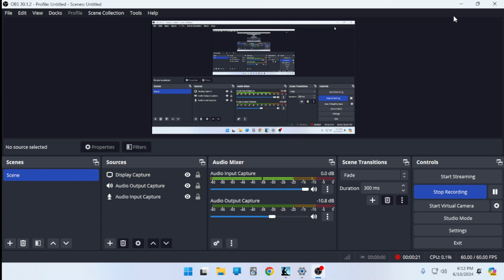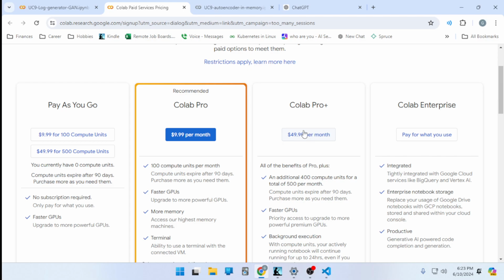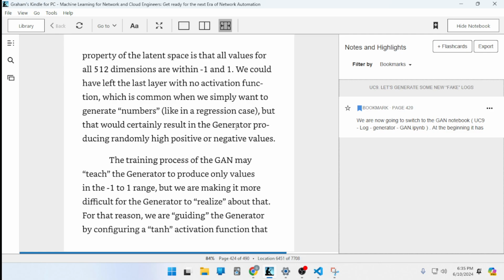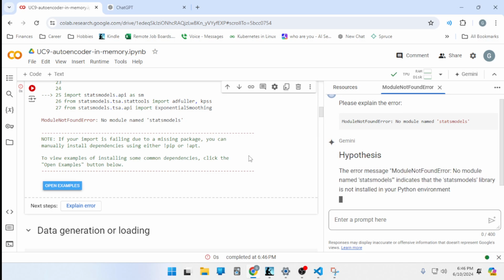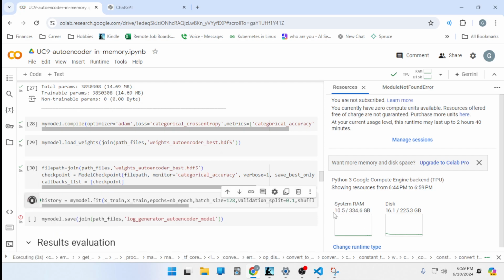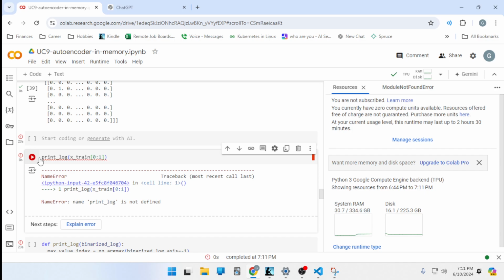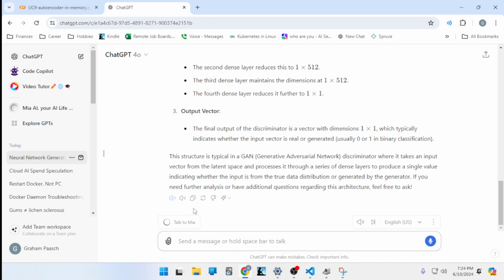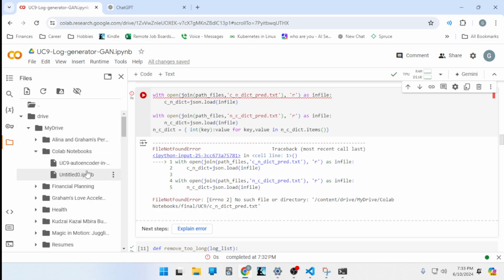Machine Learning for Network and Cloud Engineers: Part 50